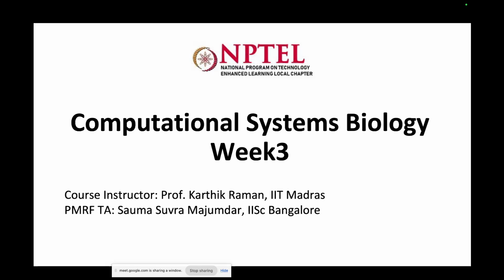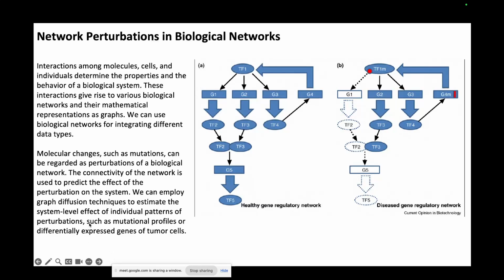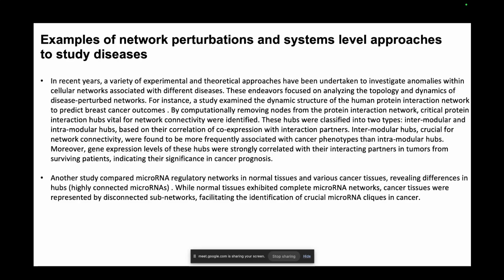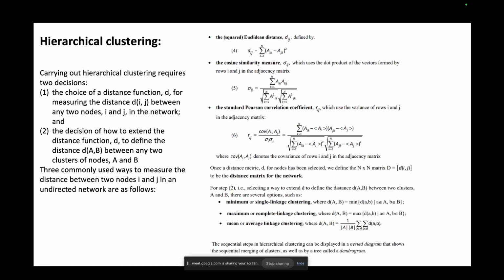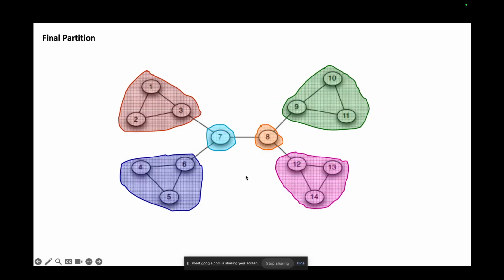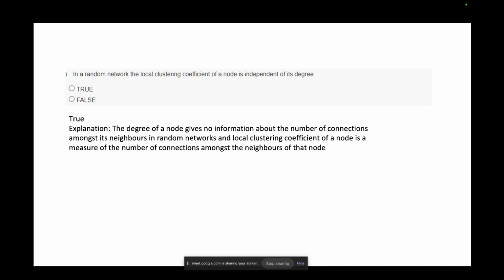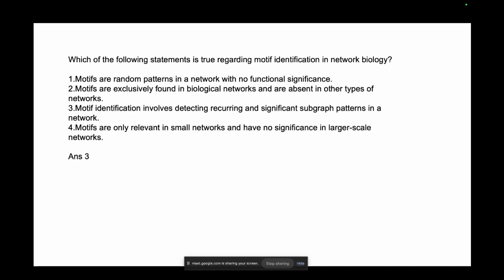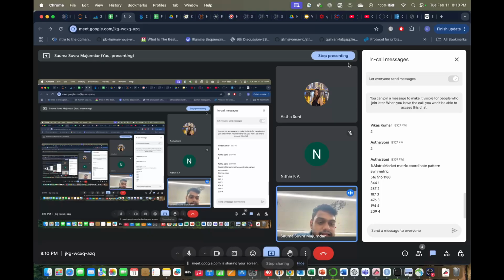NPTEL:Computational Systems BiologyWeek3